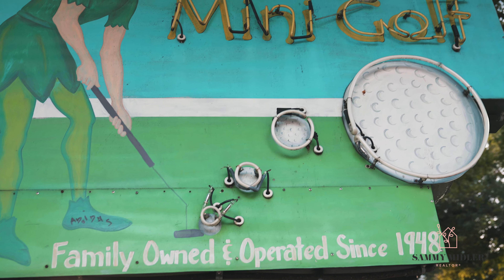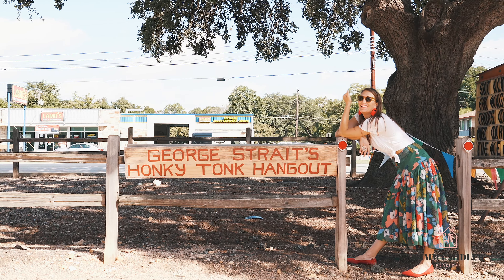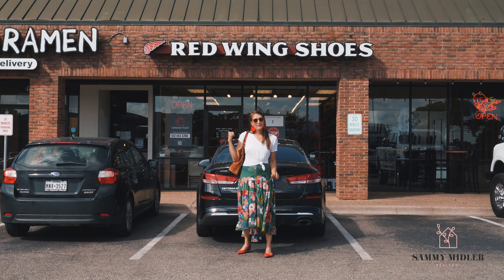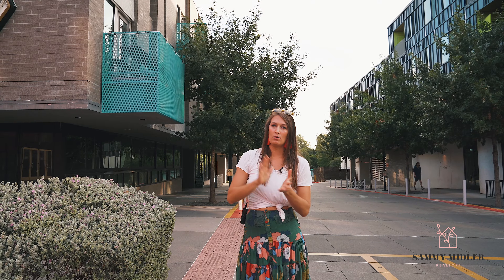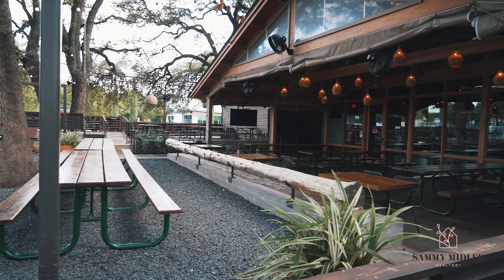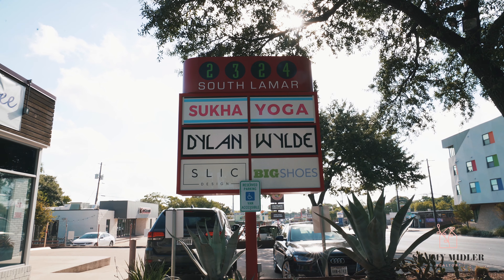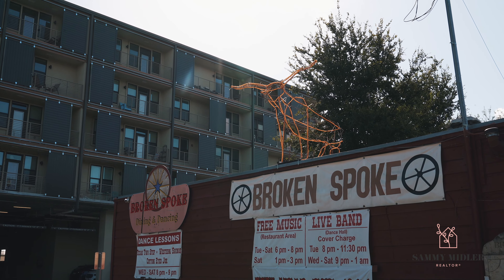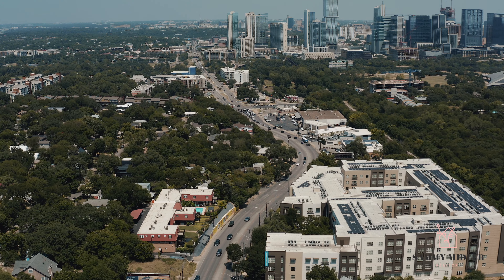Visiting South Lamar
Enter your info and tell me which guide you'd like and I'll send you the free PDF!

Discover South Lamar in Austin Texas with me. It is a hot spot for coffee shops, bars, restaurants, cafes, retail stores, cinema outings, and everything in between! I take you to my places for tacos, queso, dancing, red shoes and more!

What is your go-to place in South Lamar?

I hope you like this video of Austin beloved and historic neighborhood South Lamar.
I am passionate about sharing everything I know about Austin to those who are new to the city!